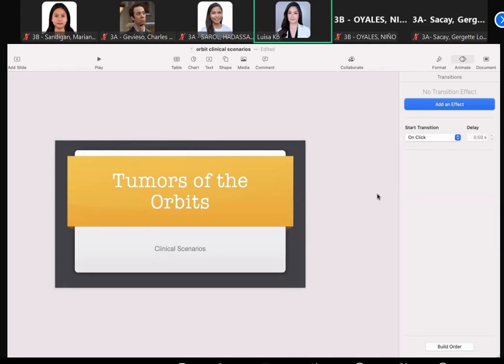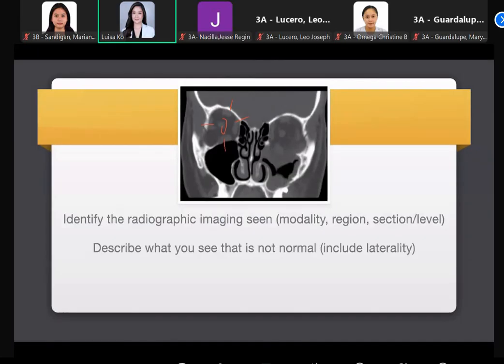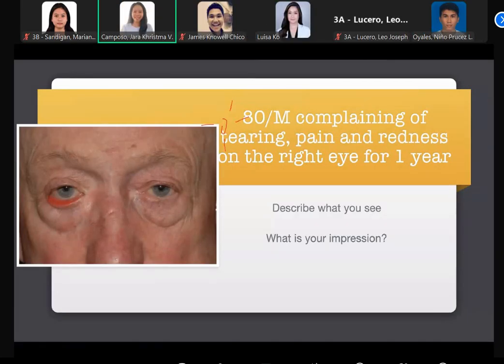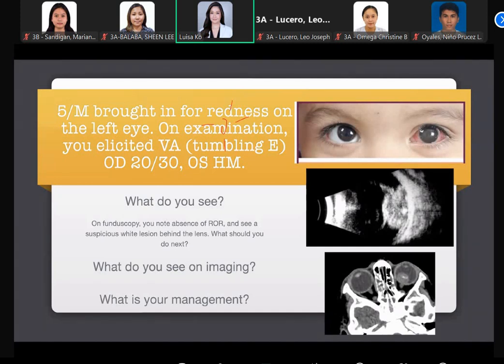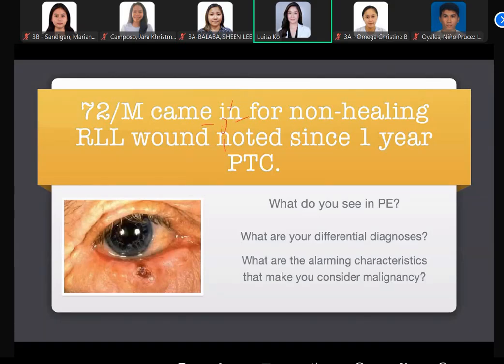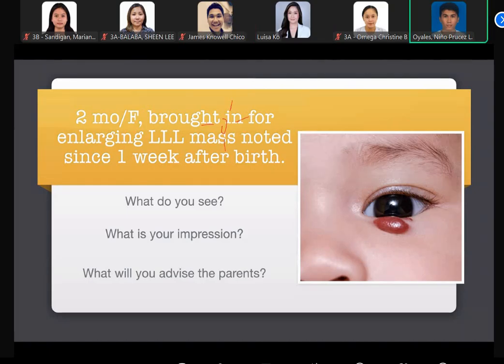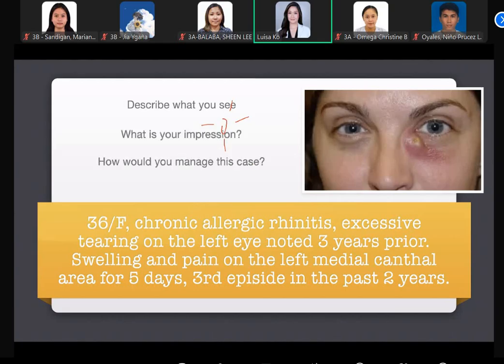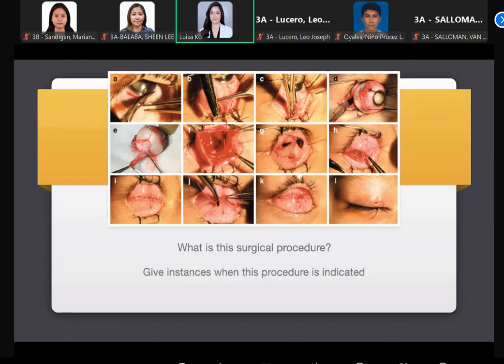Ophtha Tumor of the Orbis Doc Ko Screen Recording 15 05 2025 6 54 58 pm